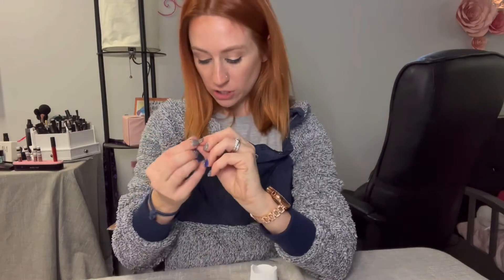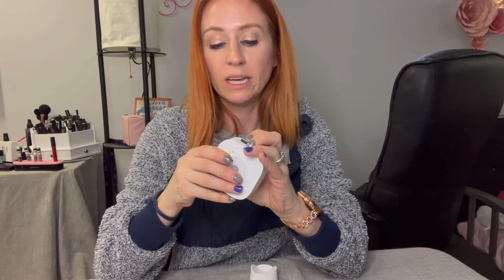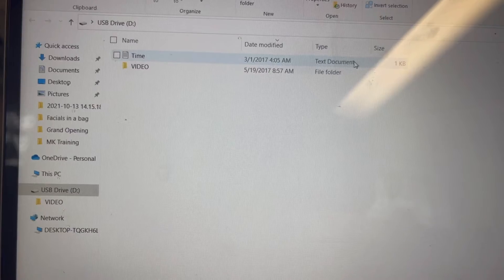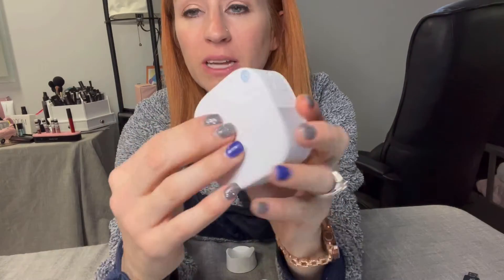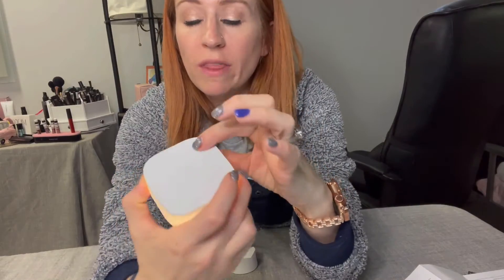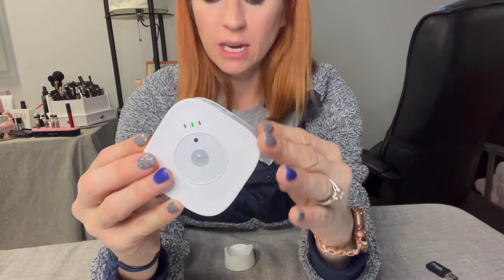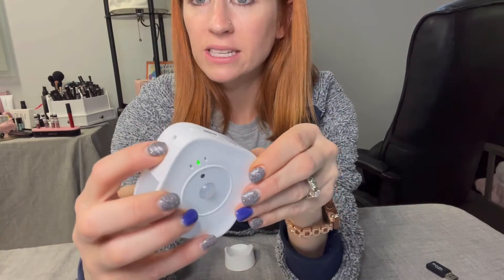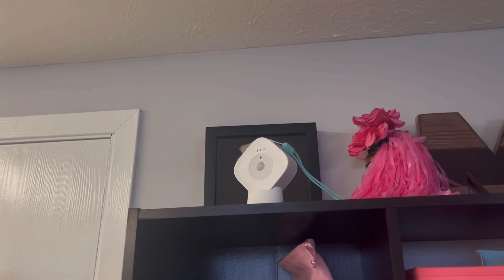Review of Spy Camera, Night Light Motion Sensor with 1080P Nanny Cameras, NO WiFi Security Camera